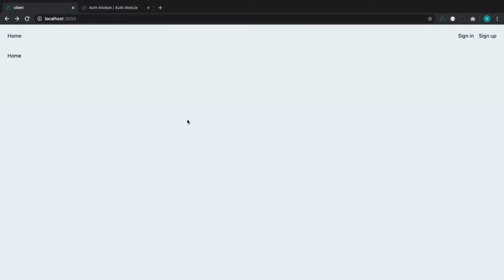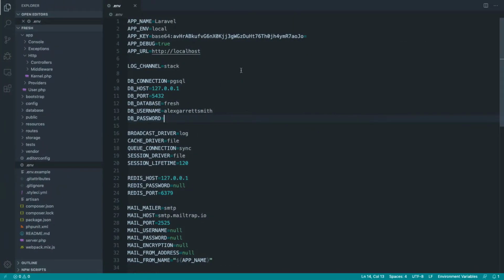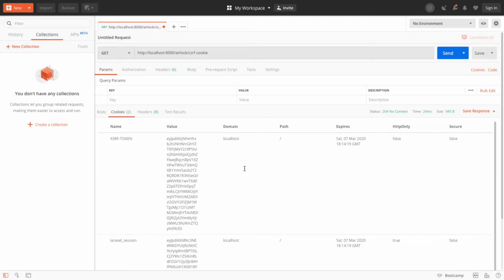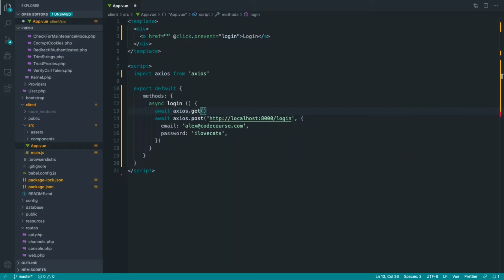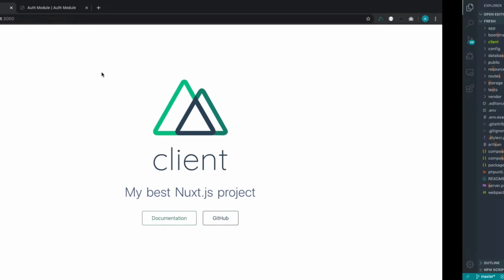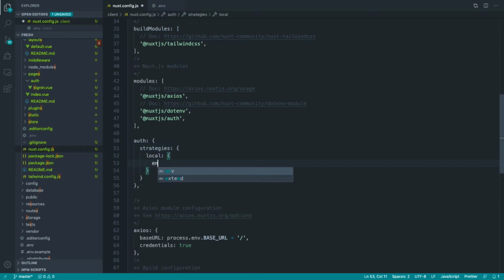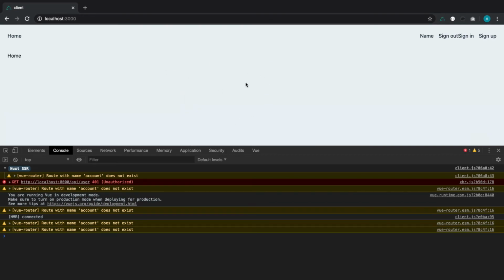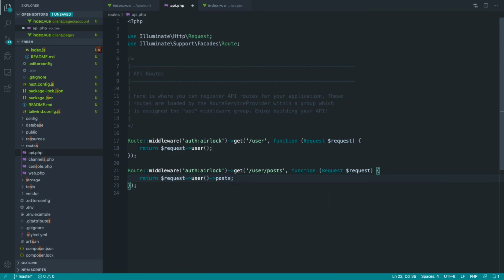codecourse laravel sanctum airlock with nuxt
0:00 | 01 introduction
1:14 | 02 installing and configuring airlock
23:59 | 03 fresh nuxt project
28:59 | 04 configuring axios and nuxt auth
33:47 | 05 authenticating
40:44 | 06 signing out
43:14 | 07 accessing protected endpoints